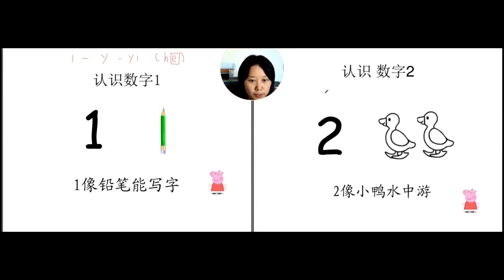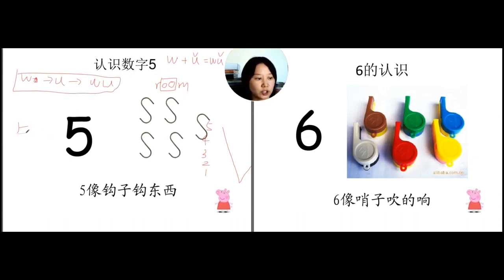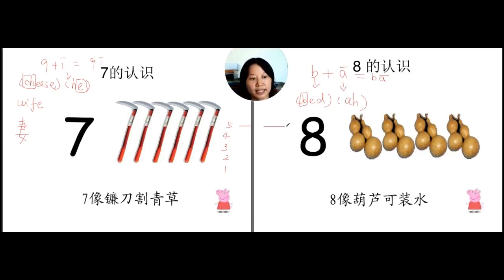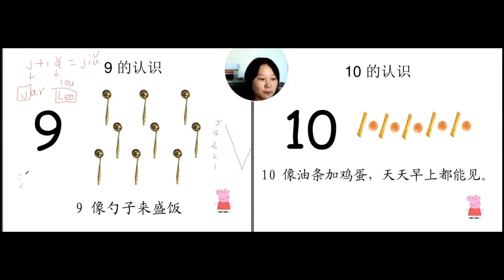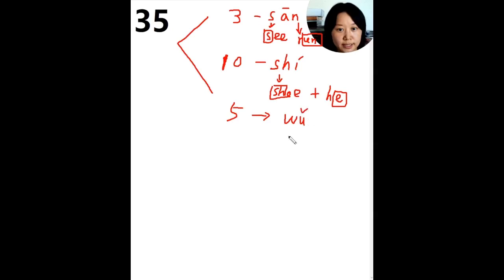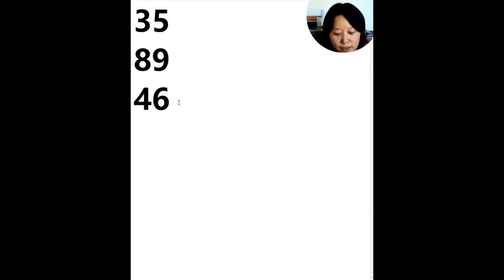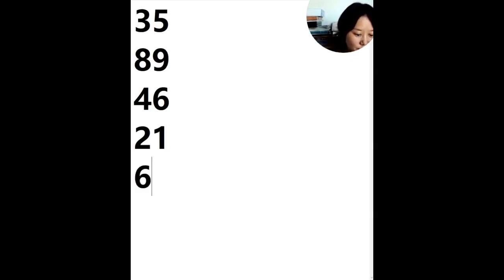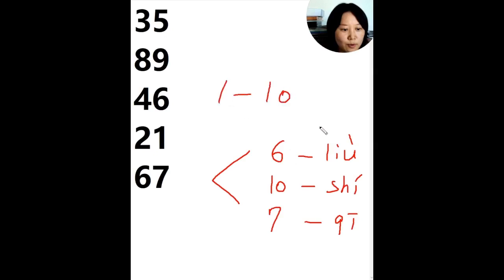Nancy|How to learn Chinese for beginners-numbers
For beginners, it is recommended to start with digital learning
Learn from 1 to 9
Name yourself 1 to 99
One yi (he)
Twoer (car)
Three san (see+run)
Four si (see+he)
Five wu (room)
w-u-wu
Six liu (love+leo)
Seven qi (cheese+he)
Eight ba (bed+ah)
Nine jiu(jar+leo)
Ten shi(shoes+he)
E.g
23(2+10+3)er shi san
45(4+10+5)si shi wu
对于初学者，推荐从数字学习开始
学习从1到9
自己说出1到99
一 yi （he)
二er    (car)
三san（see+run)
四si    (see+he)
五wu（room)
w-u-wu
六liu(love+leo)
七qi(cheese+he)
八ba(bed+ah)
九jiu(jar+leo)
十shi(shoes+he)
例如
23(2+10+3)er shi san
45(4+10+5)si  shi  wu
Duìyú chū xuézhě, tuījiàn cóng shùzì xuéxí kāishǐ
xuéxí cóng 1 dào 9
zìjǐ shuō chū 1 dào 99
yī yi (he)
èr er    (car)
sān san(see+run)
sì si    (see+he)
wǔ wu(room)
w-u-wu
liù liu(love+leo)
qī qi(cheese+he)
bā ba(bed+ah)
jiǔ jiu(jar+leo)
shí shi(shoes+he)
lìrú
23(2+10+3)er shi san
45(4+10+5)si  shi  wu